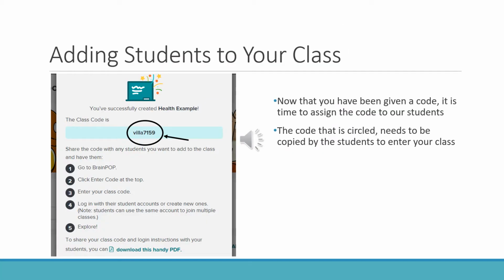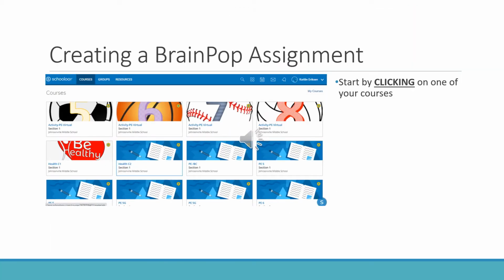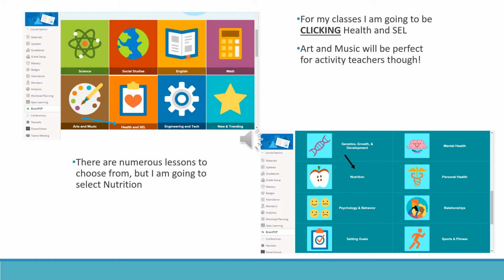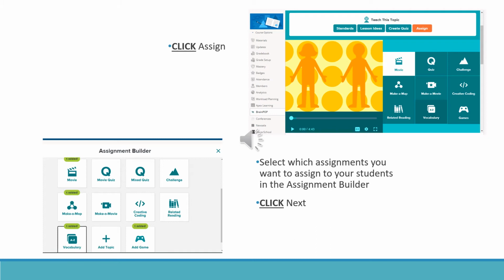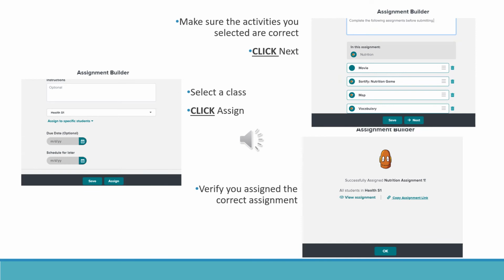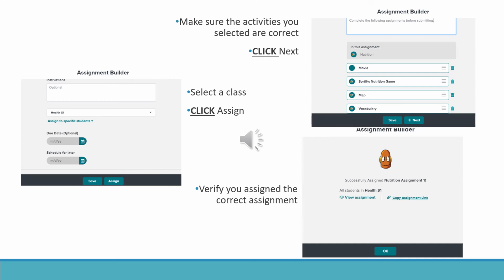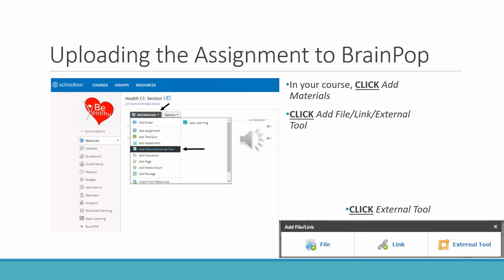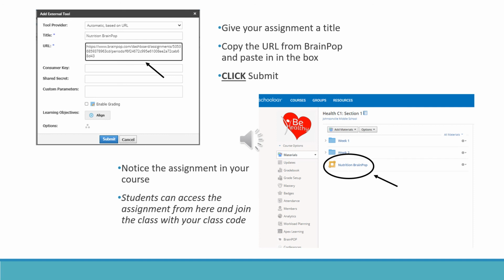Brainpop Powerpoint with Audio